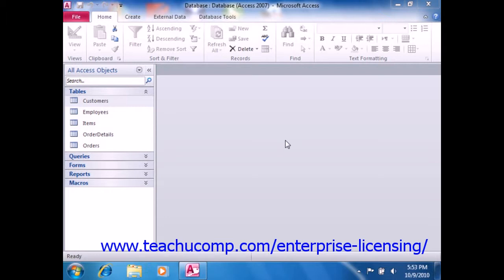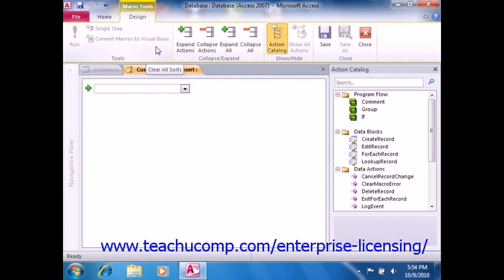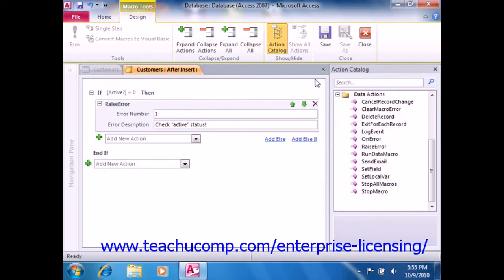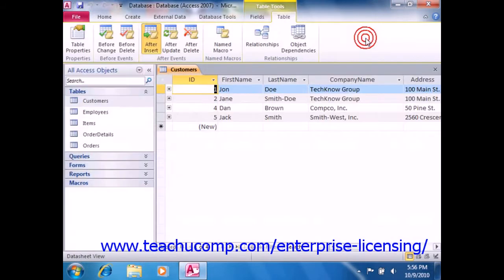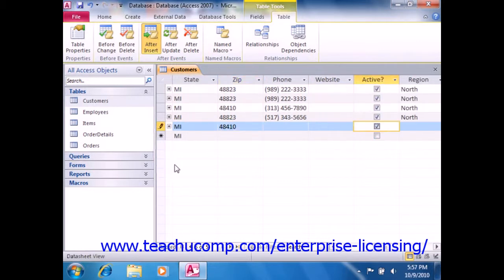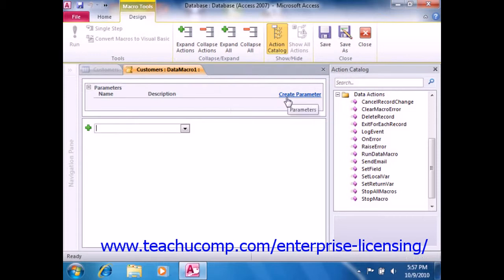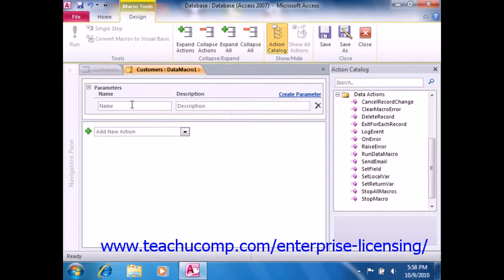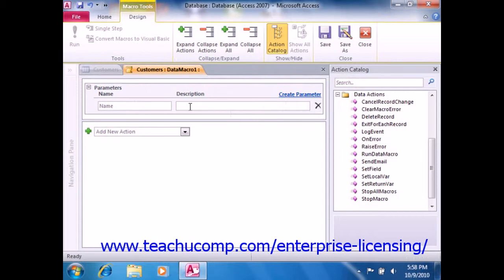Microsoft Office Access Tutorial 2010 Switchboard Forms 18.5 Employee Group Training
A clip from Mastering Microsoft Access Made Easy: How to Create Data Macros. Get a FREE demo of our training for groups of 5 or more